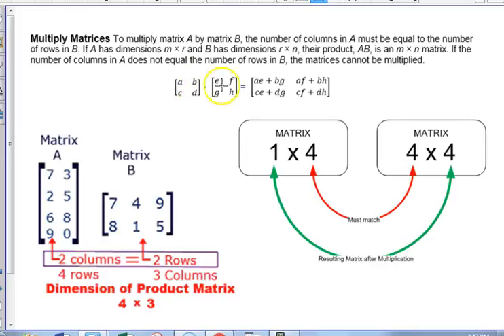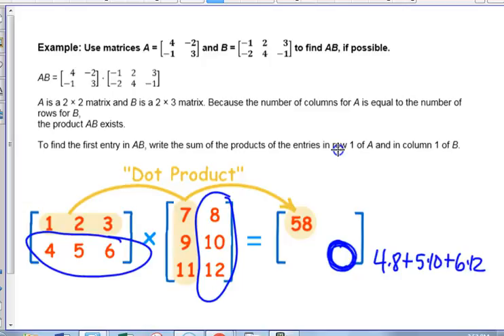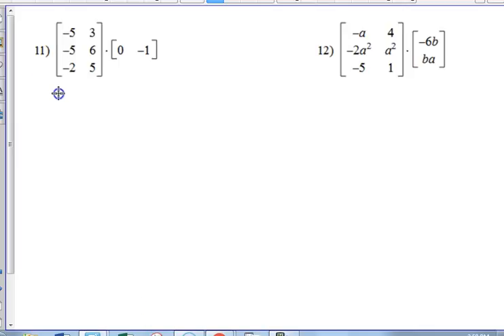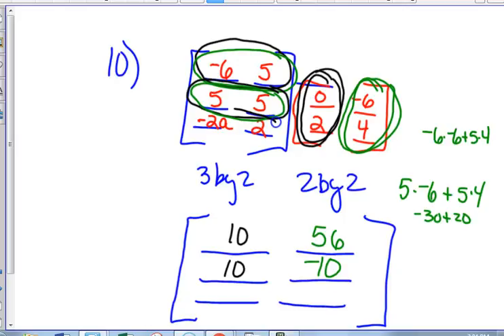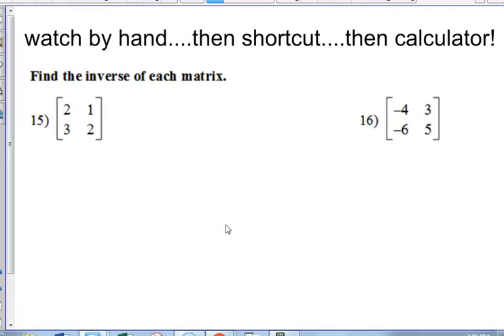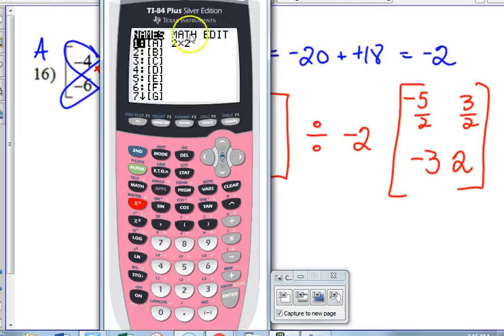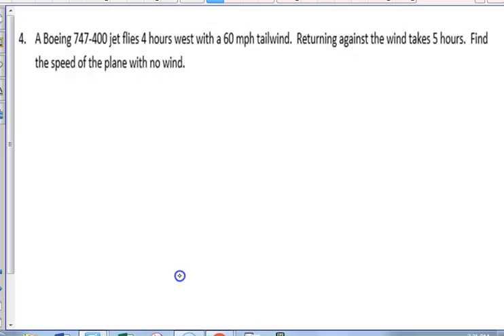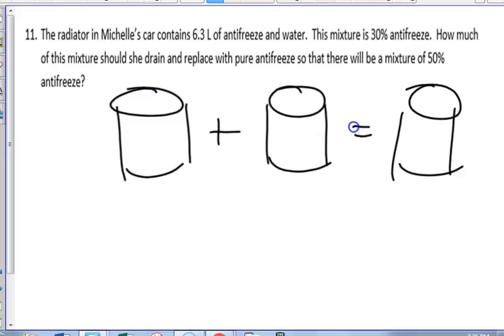Precalc More Matrix Operations WS 6 + examples on WS 5 11.30.16